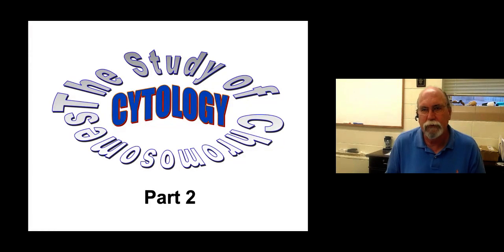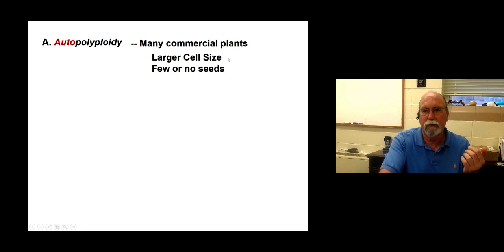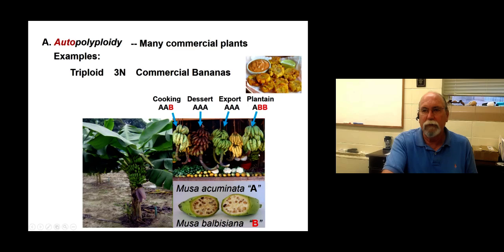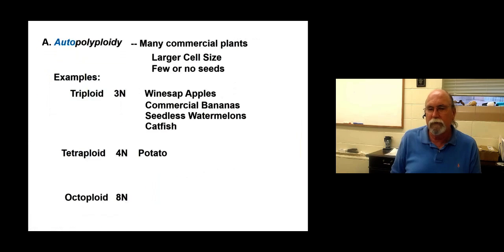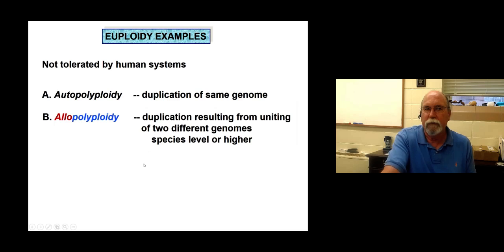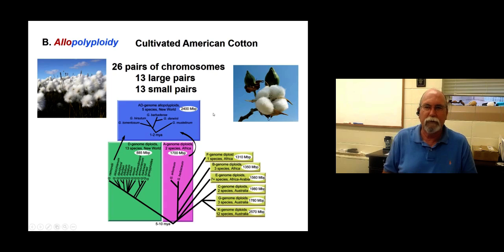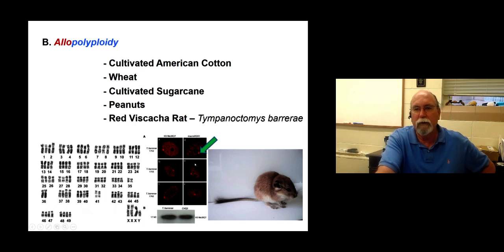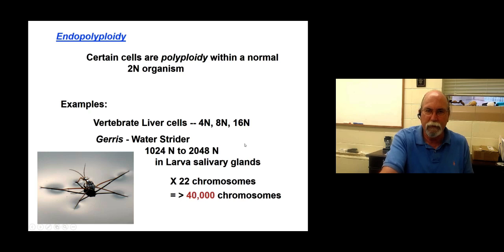GG Cytology Part 2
More general terminology related to Chromosomes.